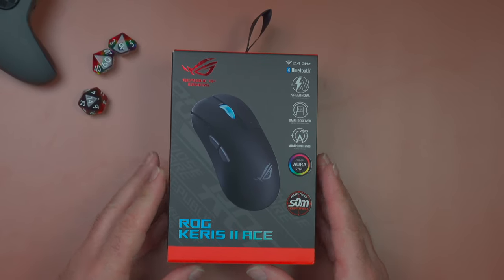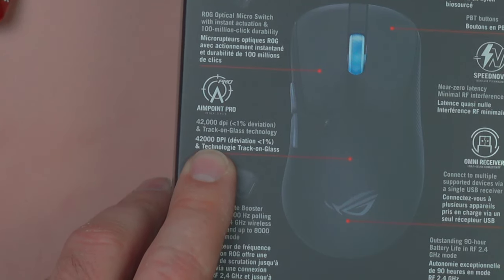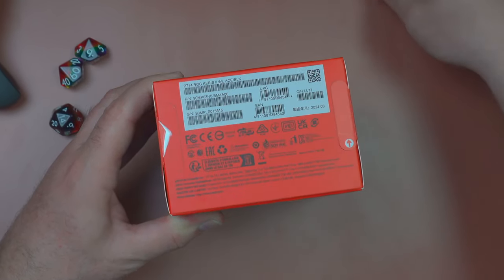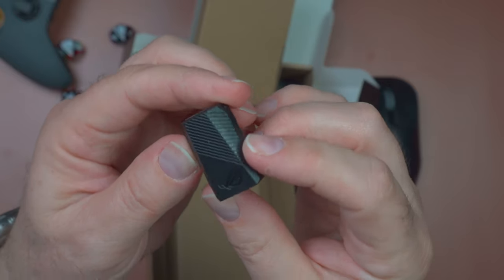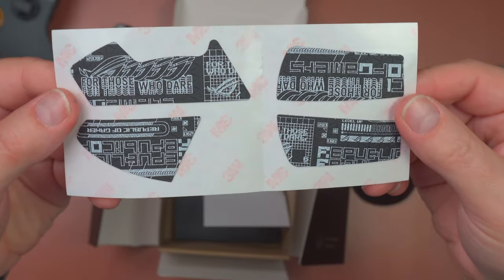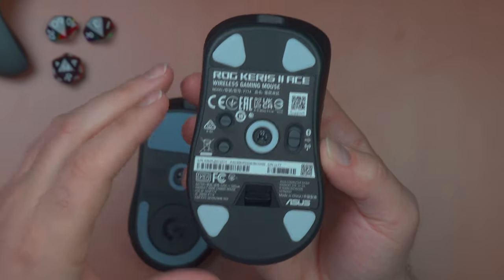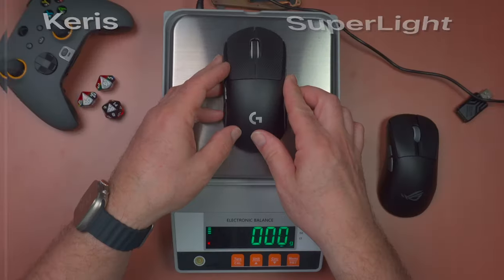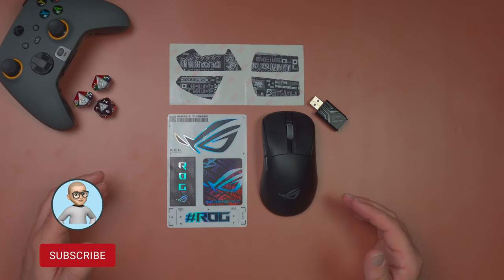Keris II vs SuperLight II -- Asus ROG Keris II Ace 1st Look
Today, we are going to take a first look at the Asus ROG Keris II Ace, which appears to be a head-to-head competitor to the Logitech G Pro X SuperLight 2.  For the past year. Asus has been on an absolute  ear with a lot of great new gaming gear.  Both the Superlight and Keris versions 2 gaming mice retail for $159, and I’m excited to see if the Keris II will replace my tried-and-true Logitech gaming mouse.

Timecodes
0:00 – Intro
1:10 – Specs
2:25 – Unboxing
5:22 – Keris II vs SuperLight 2
6:58 – Click Test
7:25 – Weight: Keris II vs Superlight 2
8:06 – Wrap-up

My Gear
Camera: Sony A6700
Main, Wide-Angle Lens: Sony E 15mm F1.4 G APSC
Main Lens: Sony SEL1655G Alpha 16 – 55mm F2.8 G
Telephoto / Macro Lens: Sony FE 70-200mm F4 Macro G OSS II
Microphone: Sennheiser MKH 50P48
2nd Camera: Sony ZV-1 Mark 2
3rd Camera: Sony ZV-1 Mark 1
Audio Recorder: Zoom F3 Professional Field Recorder